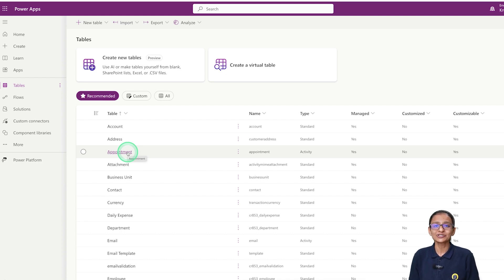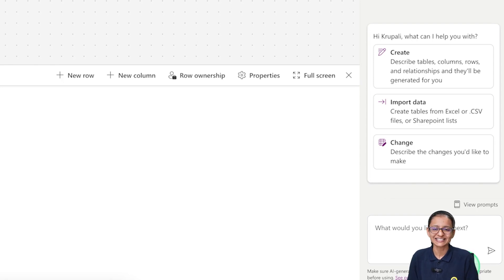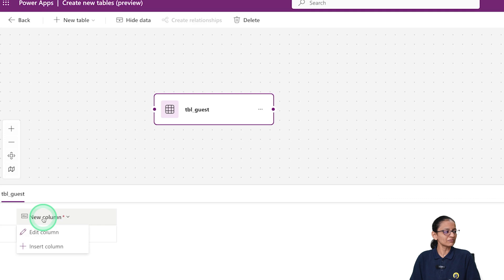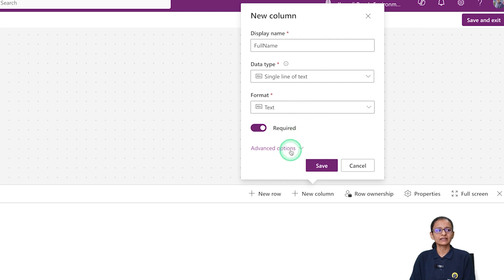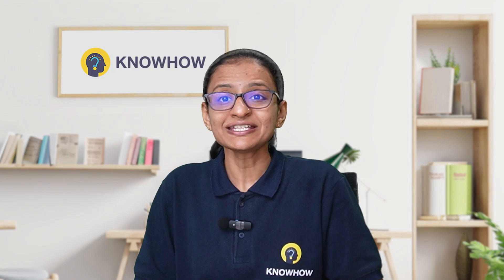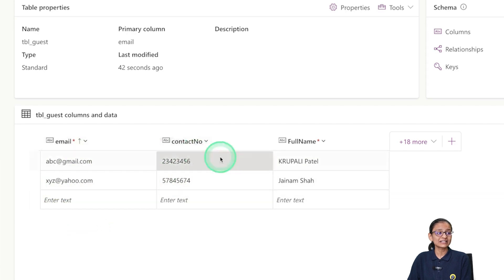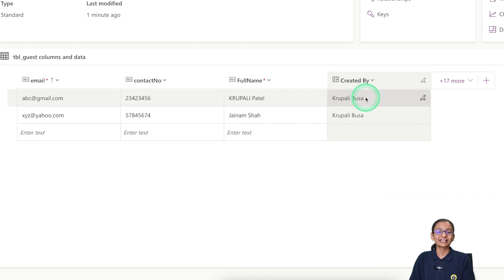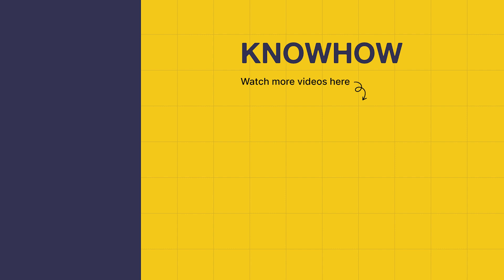How to Create a Dataverse Table using Power Apps | Power Apps Tutorial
This tutorial provides a guide to setting up Dataverse tables, inserting, updating, and deleting data, and best practices for working with Dataverse. Discover the importance of custom tables, learn how to perform essential CRUD operations step-by-step. By the end of this video, you'll have a solid understanding of custom tables in Dataverse and be able to effectively create and manage them to meet your PowerApps development requirements.

Timestamp:
00:00 Introduction
00:16 Agenda
00:46 Why to create table in dataverse
01:49 Wow to create and setup table in dataverse.
09:01 How to insert data in dataverse table
12:20 Update and delete data from dataverse table

 ✔SQL
 ✔Power BI
 ✔PowerApps
 ✔Power Automate
 ✔Digital Marketing
 ✔AI/ML
 ✔Snowflake
 ✔No Code Platforms
 ✔Programming